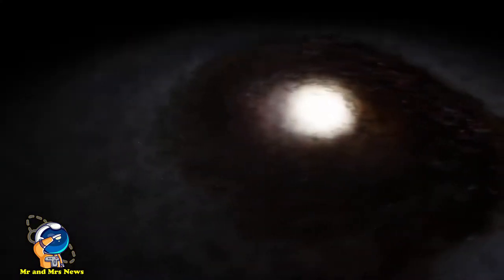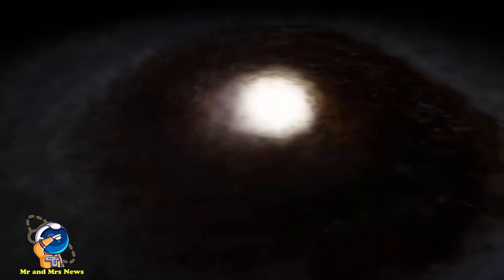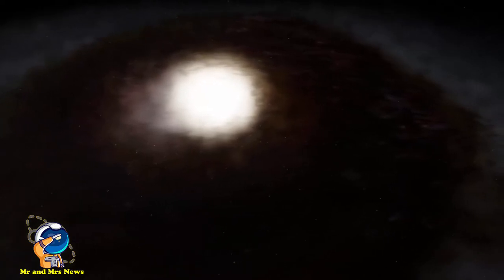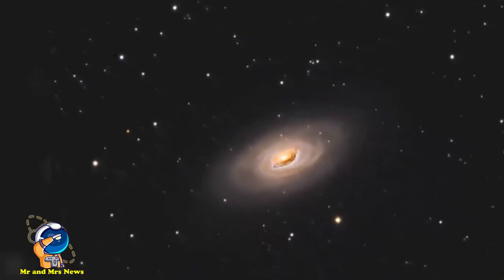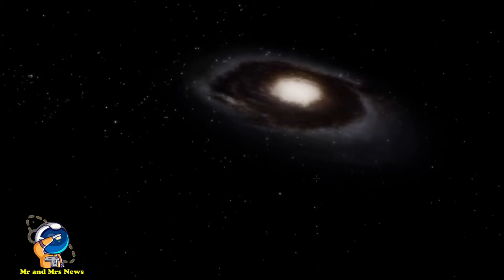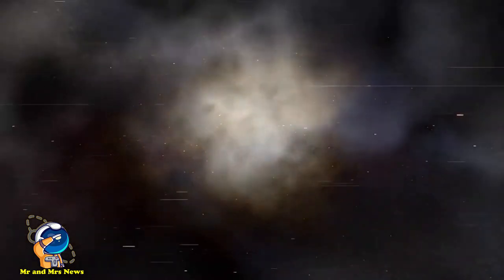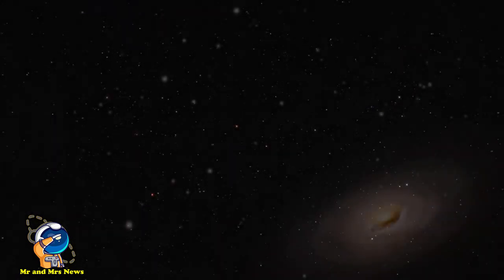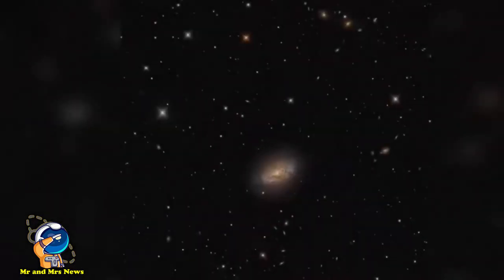MENGENAL GALAKSI MATA HITAM (Messier 64, M64, or NGC 4826)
TERIMAKASIH !!

Galaksi Mata Hitam (juga disebut Messier 64, M64, atau NGC 4826) ditemukan oleh Edward Pigott pada 23 Maret 1779, dan secara independen oleh Johann Elert Bode pada tanggal 4 April tahun yang sama, serta oleh Charles Messier pada tahun 1780. Galaksi ini memiliki sebuah jalur debu penyerap gelap yang spektakuler di depan inti cerah galaksi, sehingga menimbulkan julukan "Mata Hitam" atau "Mata Setan". M64 terkenal di kalangan astronom amatir karena penampilannya di teleskop kecil. Galaksi ini merupakan galaksi spiral di rasi bintang Coma Berenices.
Medium antarbintang Messier 64 terdiri dari dua cakram putar lawan yang kira-kira sama massanya. Di dalam cakram berisi jalur debu yang menonjol dari galaksi ini. Populasi bintang galaksi menunjukkan tidak ada yang terdeteksi berputar lawan. Kemungkinan skenario pembentukan mencakup peleburan dengan galaksi satelit yang kaya gas dalam orbit sungsang, atau terus tumbuhnya awan gas dari medium intergalaktik.